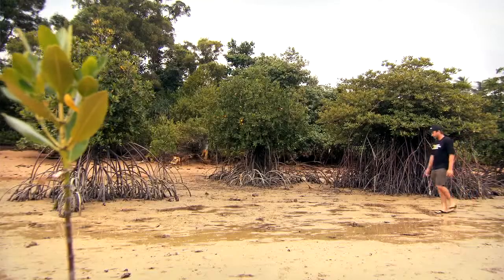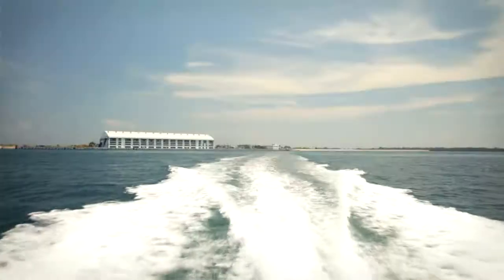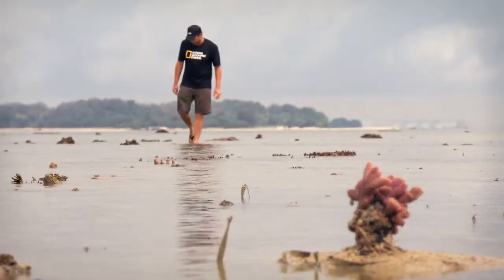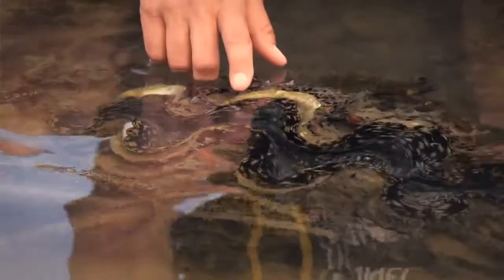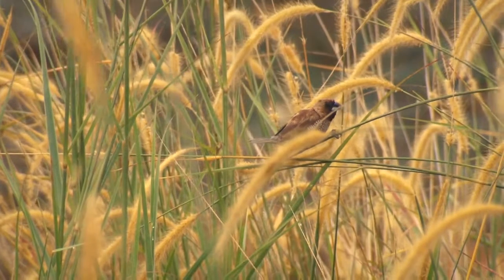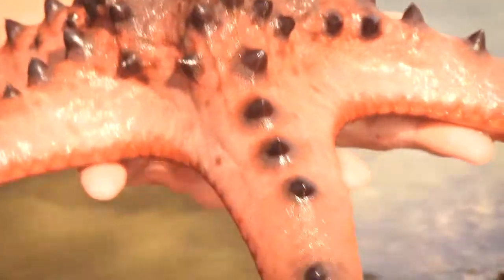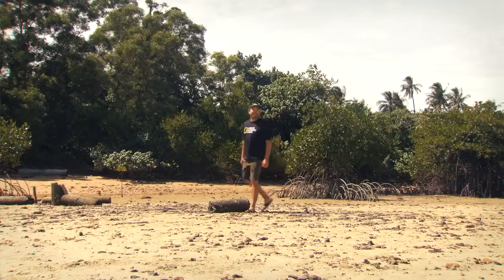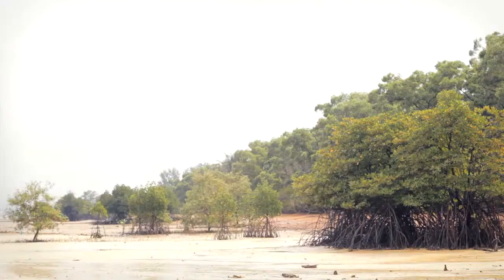Nature Journeys with Zeb Hogan - Vignette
The National Environment Agency (NEA) partnered National Geographic Channel (NGC) to present Nature Journeys featuring Semakau Landfill's eco-haven through the eyes of National Geographic Explorer and marine ecologist, Dr. Zeb Hogan. Dr. Hogan visited Semakau Landfill for the first time to provide insights into the wide variety of marine life living in the mangrove mudflats and western shorelines of the island.

In addition, Dr Hogan, having spent fifteen years researching on the world's freshwater ecosystems, shared with members of the public his experiences on being a National Geographic Explorer, Ecologist, Photographer and as Host of "Monster Fish" National Geographic Channel at a special seminar held on 9 June 2012.